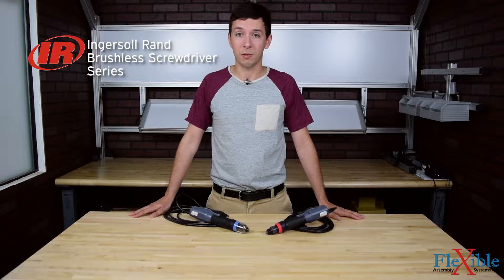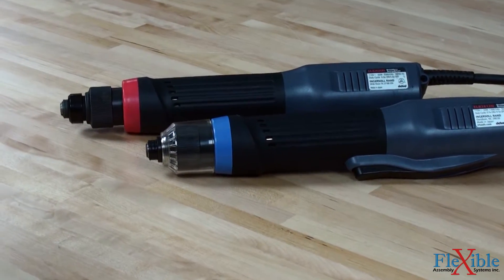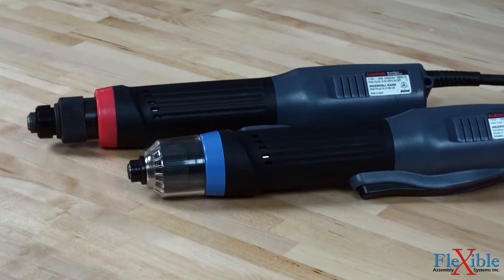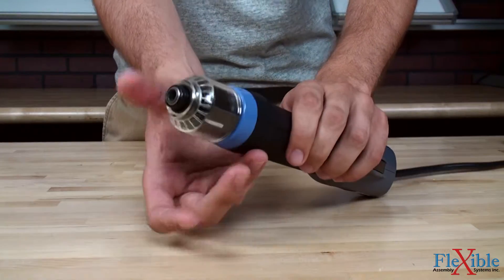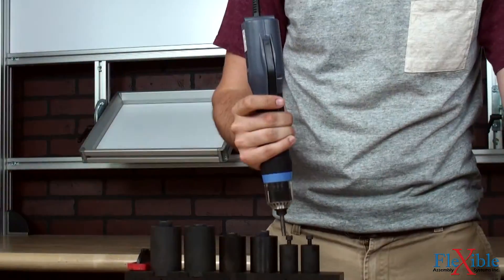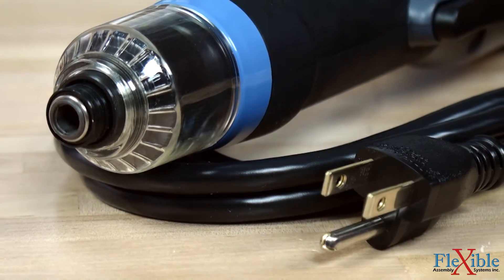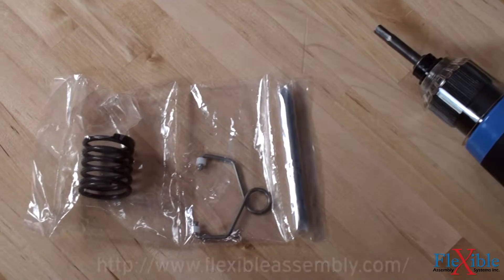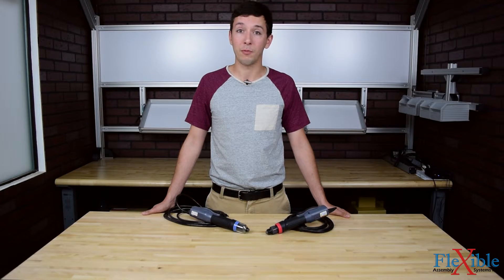Ingersoll Rand Brushless Electric Torque Screwdriver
This is the Ingersoll Rand Brushless screwdriver series which is recommended for higher duty cycle applications where precise torque control is required. Their powerful brushless motor requires low maintenance and an improved shut-off clutch design results in excellent accuracy and durability over the life of the tool.

These inline screwdrivers are RoHS-compliant and are suitable for cleanroom environments as the brushless motor emits no carbon dust. An ergonomic soft-touch grip improves operator comfort and ventilated design results in minimal heat build-up even during constant operation. Detaching the torque adjustment ring cover and rotating the ring will increase or decrease torque output.

A wide torque range allows for expanded application coverage from a single tool. These drivers are available with ¼” hex drives in torque ranges from 3.5 – 26.5 In lbs. (0.4 – 3.0 Nm) and free speeds up to 2,000 RPM. Power your tool using their 115V AC plug in integral 3m cable. A bit, hanger bail, and low-torque spring is included with every screwdriver. Find out which model suits your needs best today

Products used in this video:
- ELB2612N Inline Screwdriver
- ELB2620N Inline Screwdriver